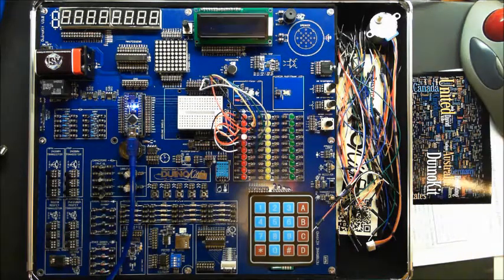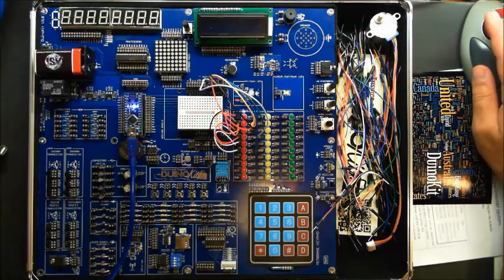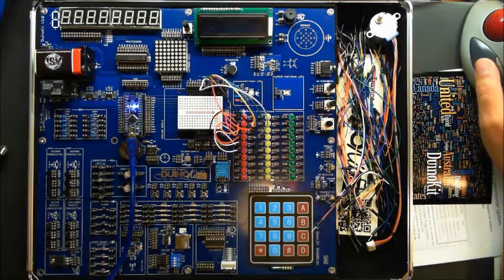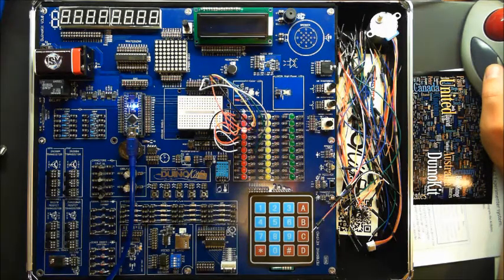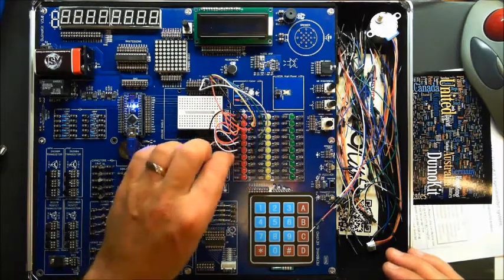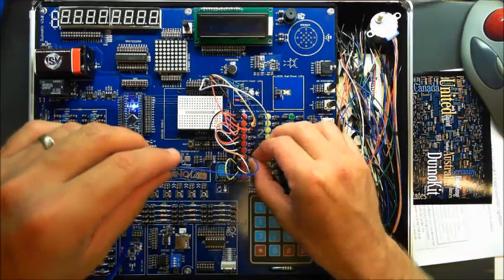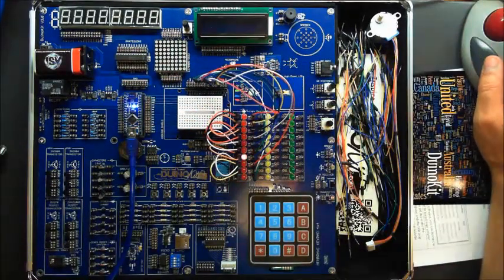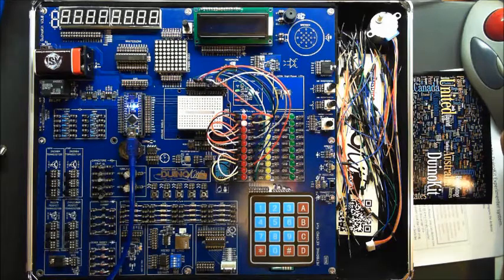Lesson 2 - How to Control 6 (or 10 LEDs) with LOOP array - DuinoKit (Beta)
Here is a quick, unedited upload lesson.  Let me know if this is unclear and I'll edit/remake the video if needed.  This will show the hook up for controlling 6 or 10 leds on the DuinoKit.  I will use this same circuit in the next couple of videos.

I have been having some difficulties with my camera/computer and I'll continue lessons soon...